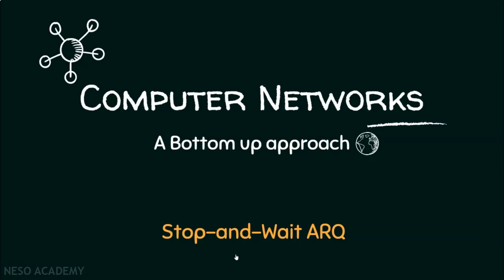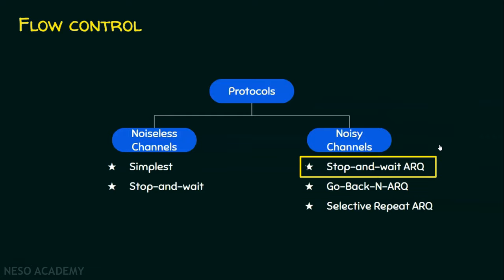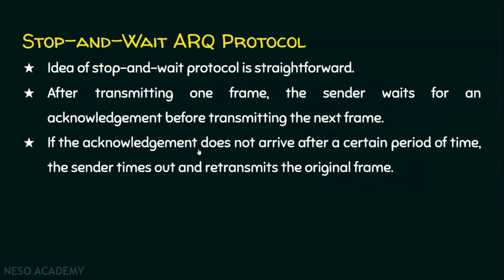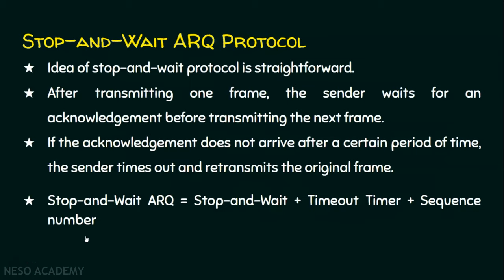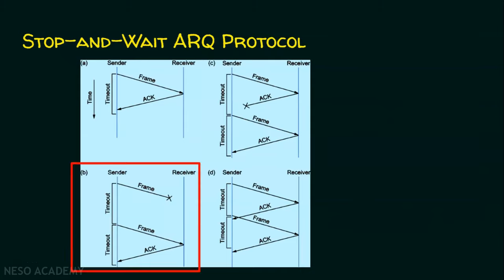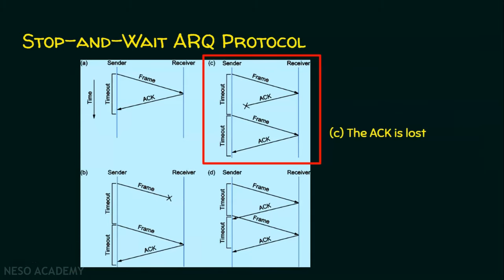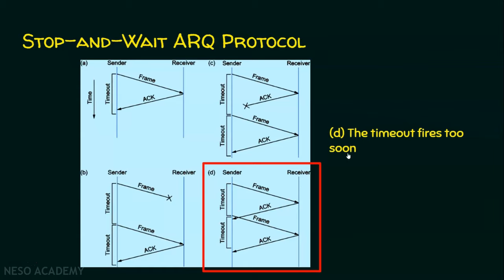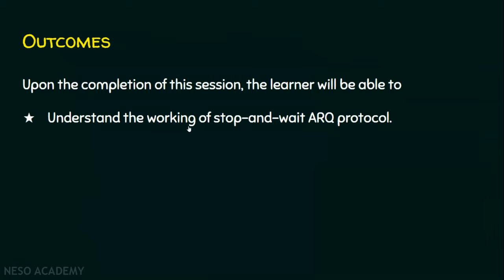Stop-and-Wait ARQ Protocol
Computer Networks: Stop-and-Wait ARQ Protocol in Computer Networks
Topics Discussed:
1) Stop-and-Wait ARQ Protocol.
2) Working of Stop-and-Wait ARQ Protocol.

--Image Source--
Title: Computer Networks: A Systems Approach
Edition: Fifth Edition
Authors: Larry L. Peterson and Bruce S. Davie